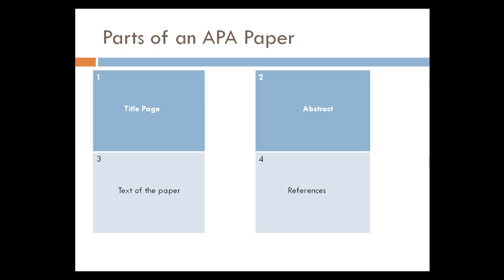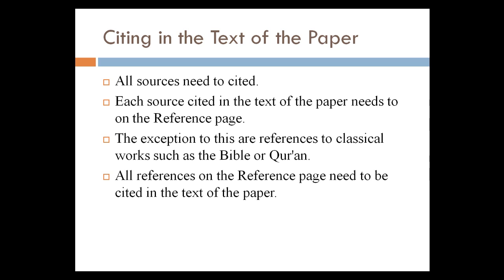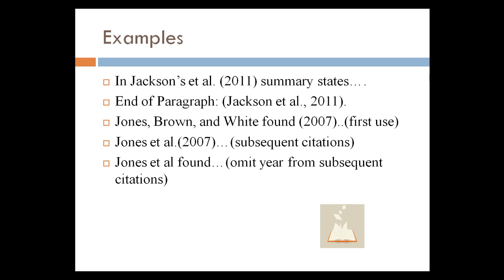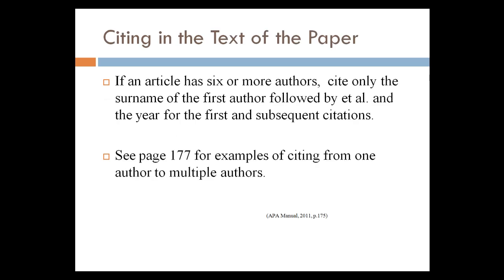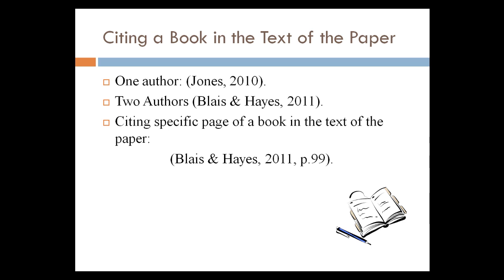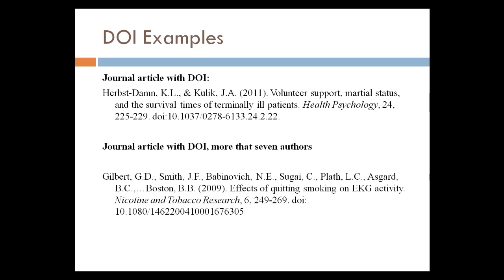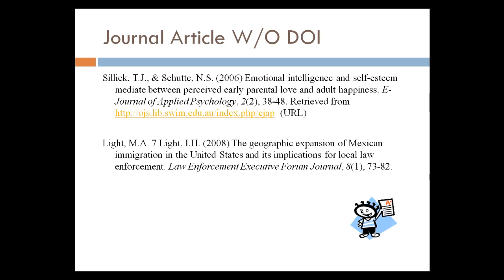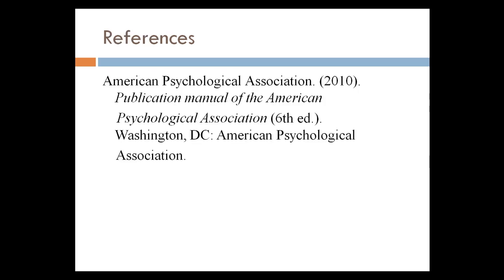APA Style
Watch this video for tips about using APA style by Linda Jacobson